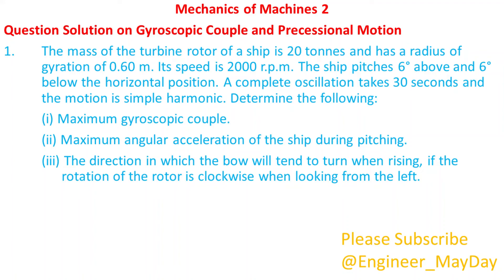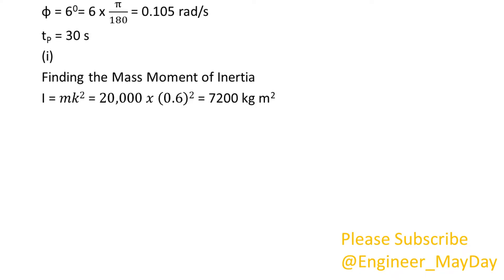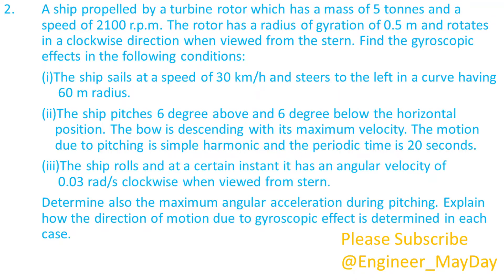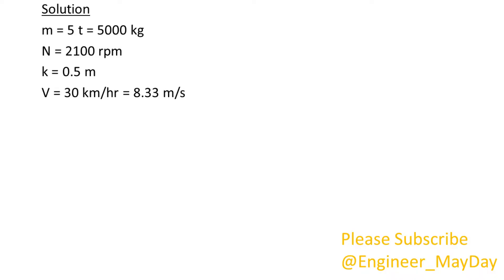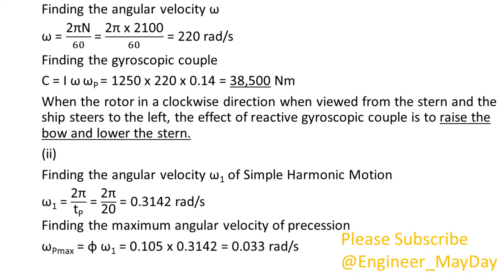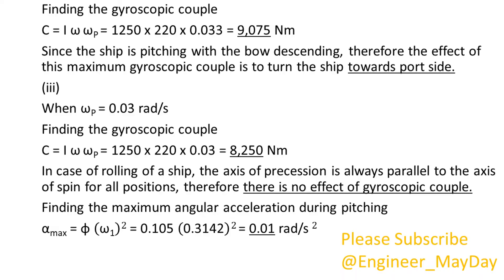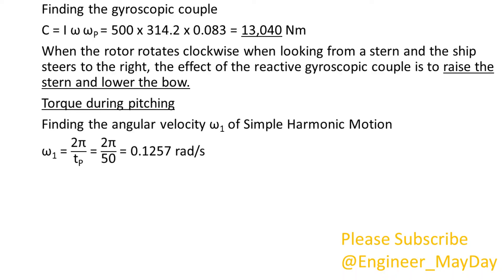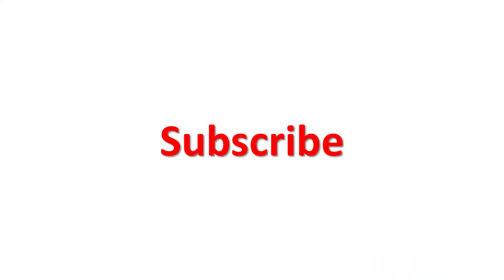Question Solution on Gyroscopic Couple and Precessional Motion Part 3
Hello There

1.  The mass of the turbine rotor of a ship is 20 tonnes and has a radius of gyration of 0.60 m. Its speed is 2000 r.p.m. The ship pitches 6° above and 6°  below the horizontal position. A complete oscillation takes 30 seconds and the motion is simple harmonic. Determine the following:
 (i) Maximum gyroscopic couple.
 (ii) Maximum angular acceleration of the ship during pitching.
 (iii) The direction in which the bow will tend to turn when rising, if the  rotation of the rotor is clockwise when looking from the left.

2.  A ship propelled by a turbine rotor which has a mass of 5 tonnes and a  speed of 2100 r.p.m. The rotor has a radius of gyration of 0.5 m and rotates in a clockwise direction when viewed from the stern. Find the gyroscopic effects in the following conditions:
 (i)The ship sails at a speed of 30 km/h and steers to the left in a curve having 60 m radius.
 (ii)The ship pitches 6 degree above and 6 degree below the horizontal position. The bow is descending with its maximum velocity. The motion due to pitching is simple harmonic and the periodic time is 20 seconds.
 (iii)The ship rolls and at a certain instant it has an angular velocity of 0.03 rad/s clockwise when viewed from stern.
 Determine also the maximum angular acceleration during pitching. Explain how the direction of motion due to gyroscopic effect is determined in each  case.

3.  The turbine rotor of a ship has a mass of 2000 kg and rotates at a speed of 3000 r.p.m. clockwise when looking from a stern. The radius of gyration of the rotor is 0.5 m.
 Determine the gyroscopic couple and its effects upon the ship when the ship is steering to the right in a curve of 100 m radius at a speed of 16.1 knots (1 knot = 1855 m/hr).
 Calculate also the torque and its effects when the ship is pitching in simple  harmonic motion, the bow falling with its maximum velocity. The period of pitching is 50 seconds and the total angular displacement between the two  extreme positions of pitching is 12°. Find the maximum acceleration during pitching motion.